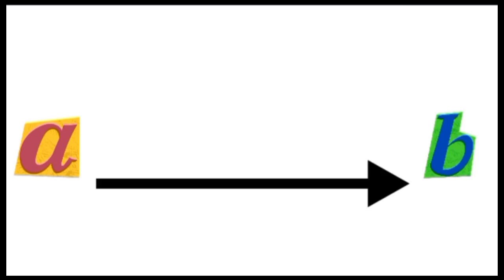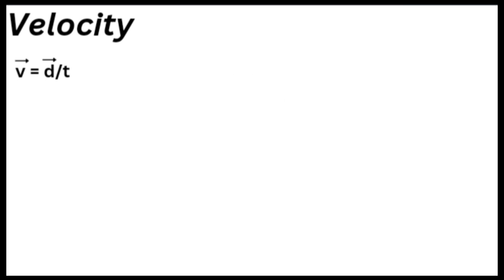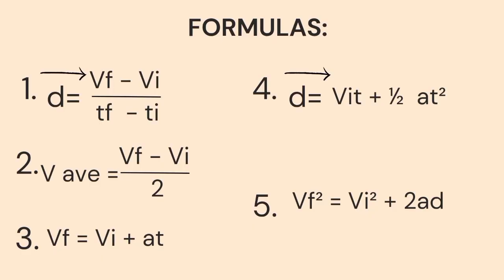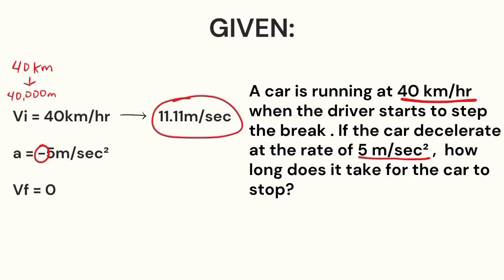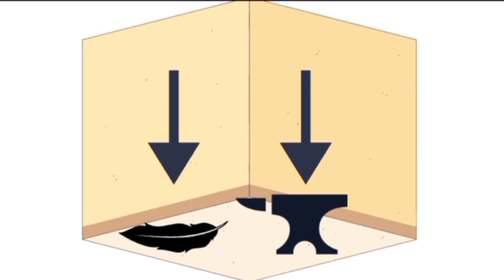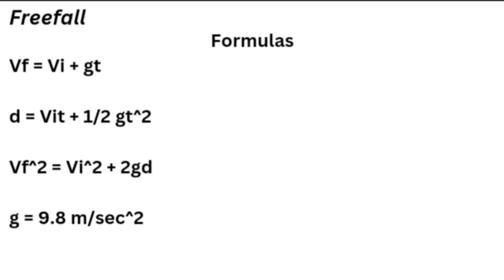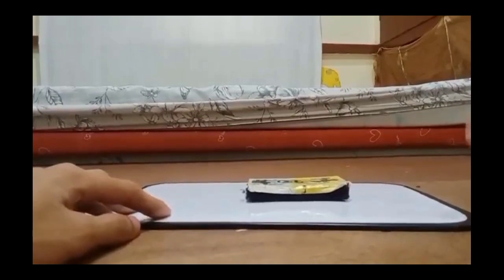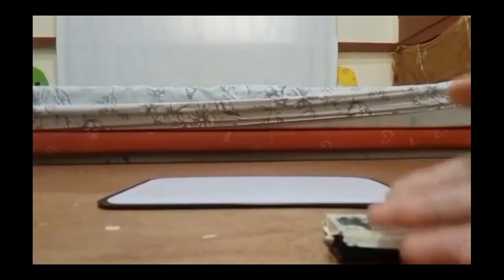PROJECT IN PHYSICS || GROUP 3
Members: